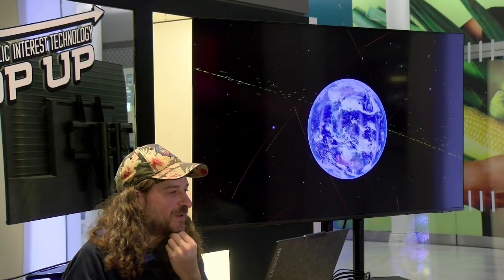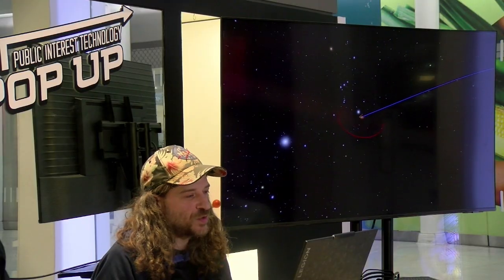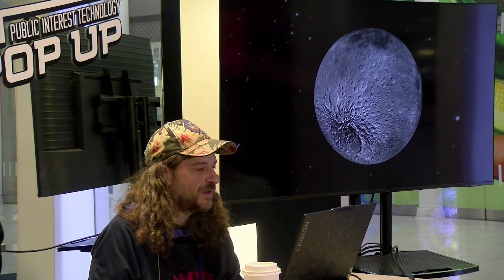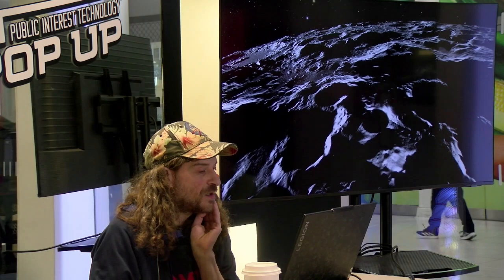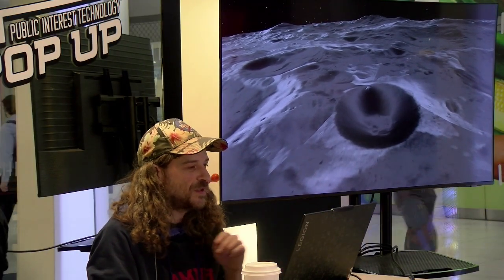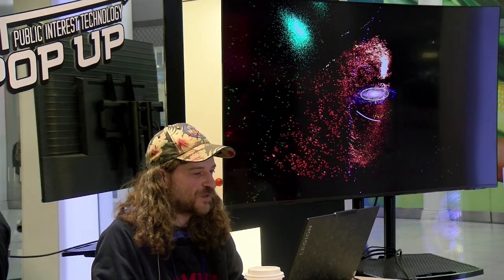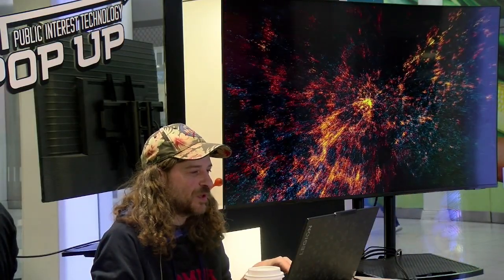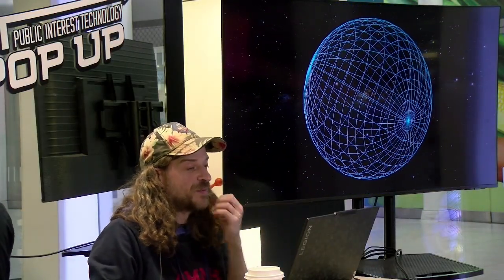CUNY Open Data Takeover @ The NYC PIT Pop Up Day 2! - Space Apps Showcase: Micah Acinapura Live Demo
OpenSpace, an open-source interactive data visualization software designed to visualize the entire known universe and portray our ongoing efforts to investigate the cosmos.

OpenSpace brings the latest techniques from data visualization research to the general public. OpenSpace supports interactive presentation of dynamic data from observations, simulations, and space mission planning and operations

You can visit the Hayden Planeterium at the American Museum of Natural History in NYC for an indepth presentation. OpenSpace is free to use but it does requires a fairly powerful computer with a dedicated graphics card.